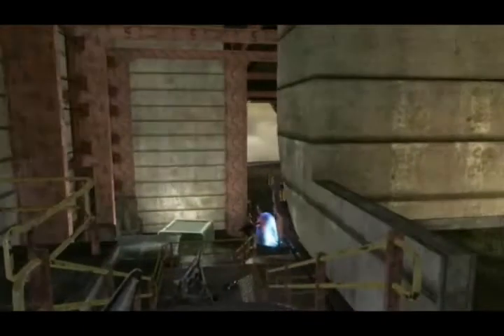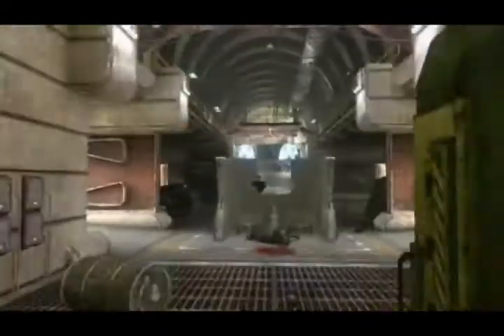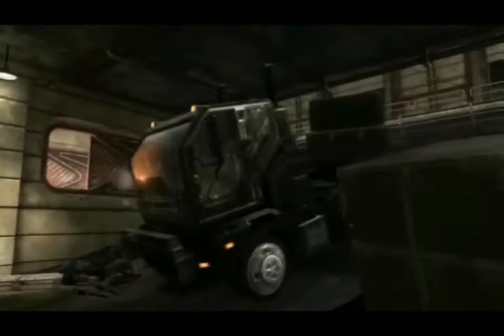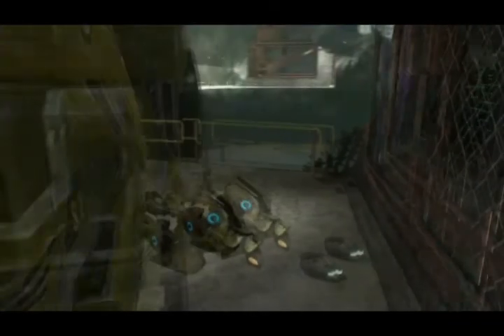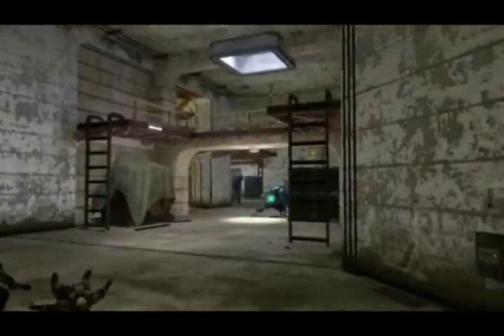Halo 3 Mythic Crows Nest (SLASO) Walkthrough By Tyrant122312 (pt. 1)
Ok here is the crows nest walkthrough part 1 click here for part 2